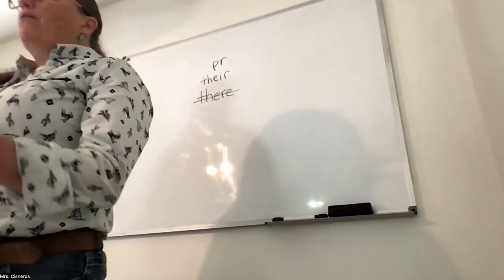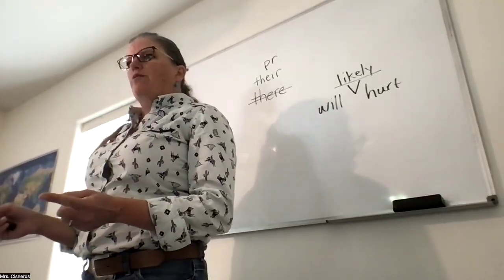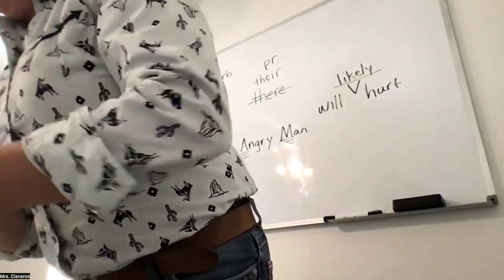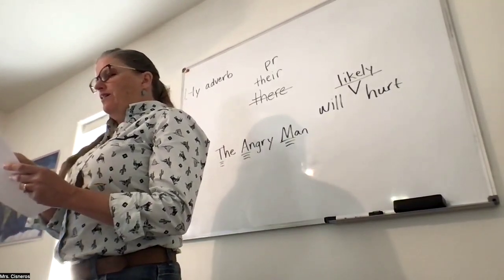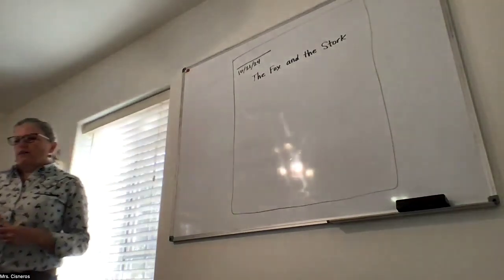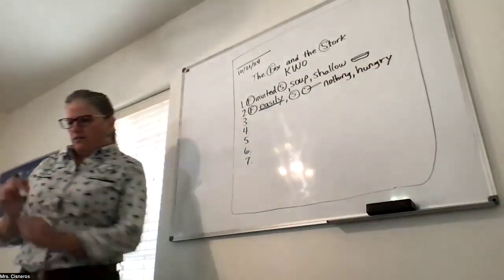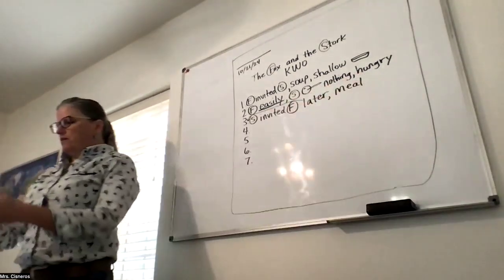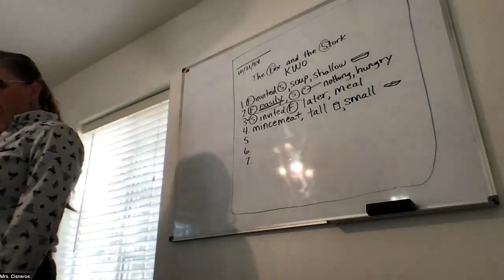Y1LA In Person Class 10:21:24